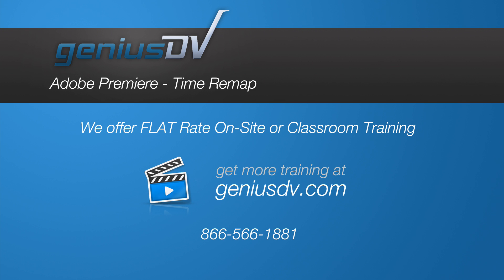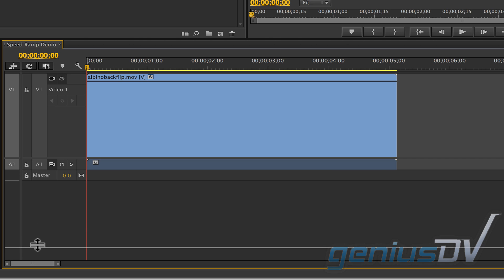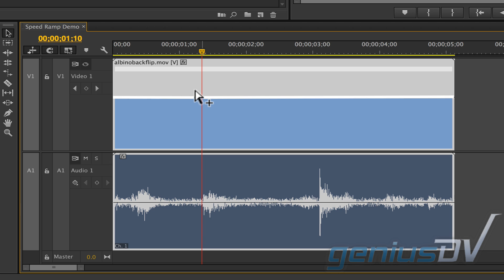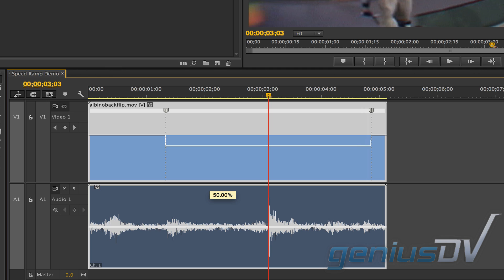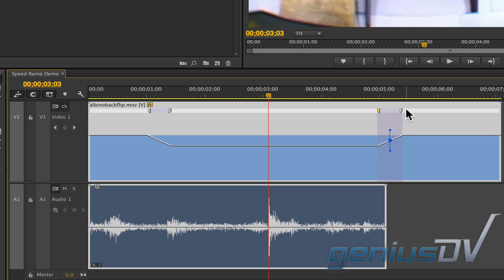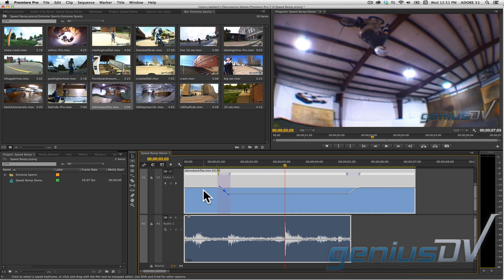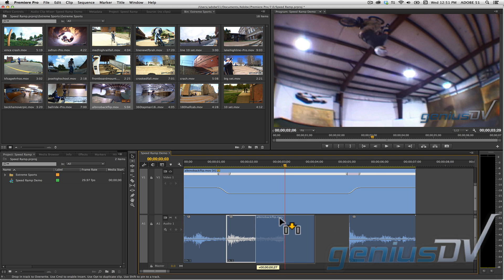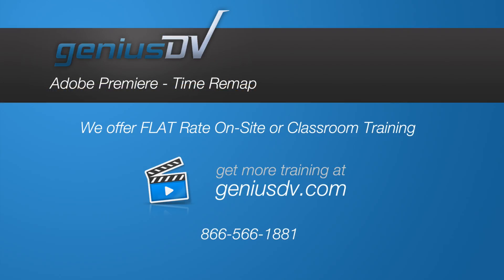Adobe Premiere Speed Ramp and Time Stretch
Learn how to create a speed ramp effect using Adobe Premiere CC.  Also learn how to use the time-stretch tool to slow down audio.